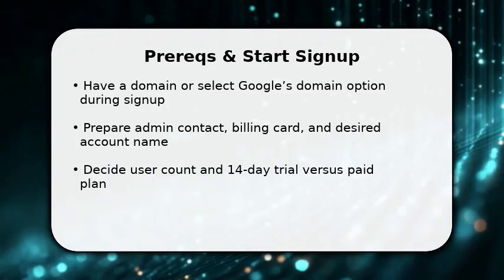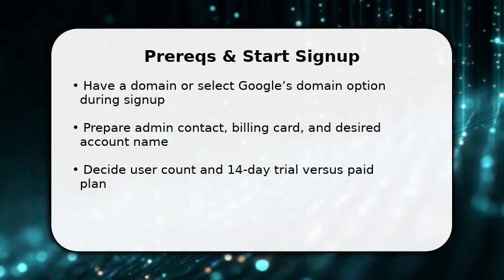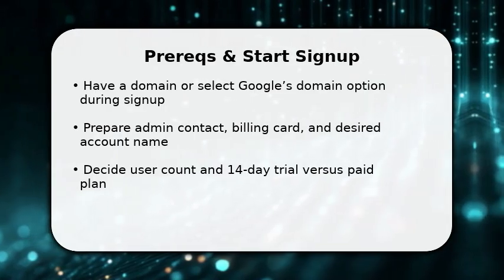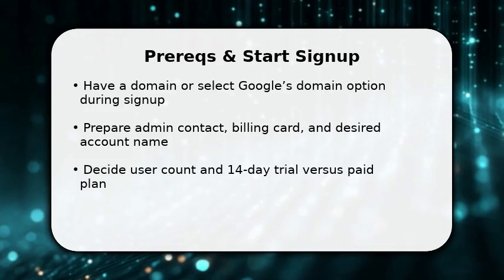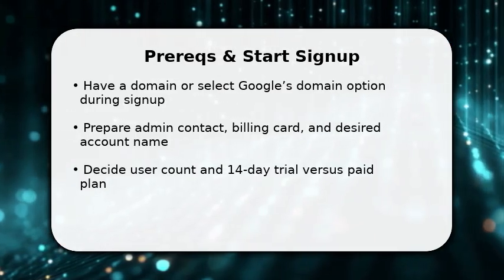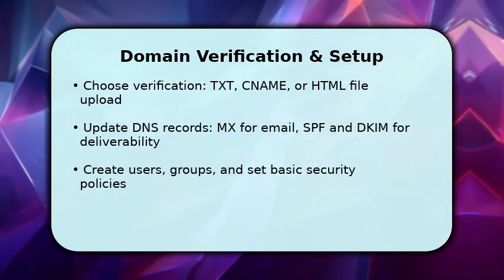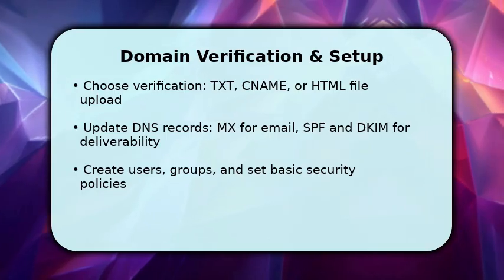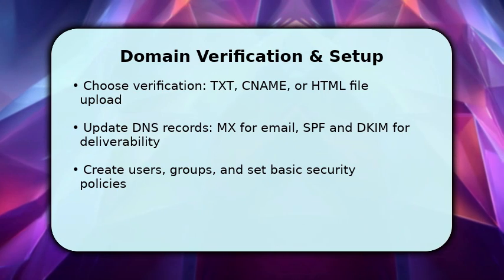How to Make Google Workspace Account (full Guide)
Dive into the comprehensive guide on setting up your Google Workspace account, from signing in to customizing settings for enhanced productivity. Learn step-bythy processes and tips.

Google Workspace, account setup, signing in, productivity tools, step-by-step guide, customize Google Workspace, email integration, calendar sync, drive storage space, security settings, collaboration features